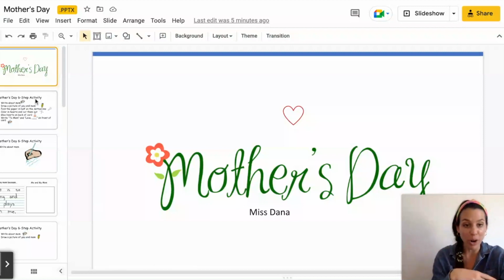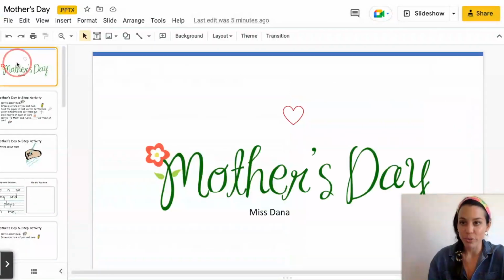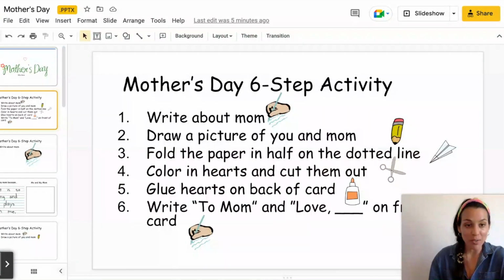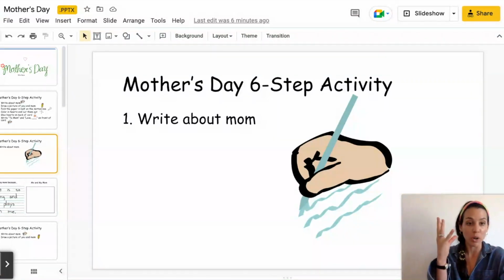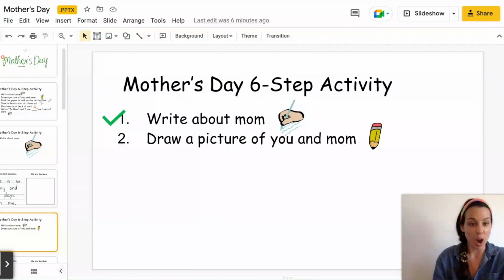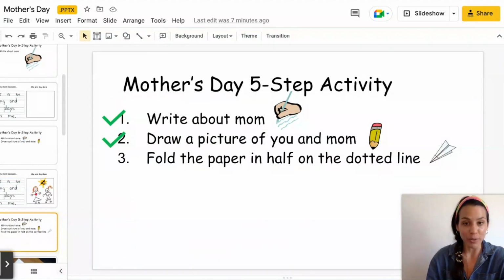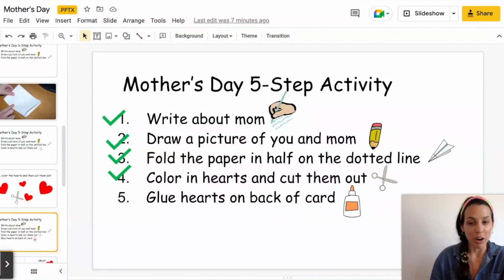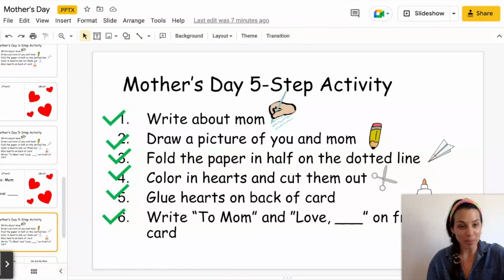FREE Downloadable Mother's Day Card Activity (Coloring, Cutting, Drawing, Folding, +Writing)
With Mother's Day around the corner, it's time we start making our cards! This downloadable activity is perfect whether you're teaching entire classrooms, small groups, or individual students and it works on a plethora of different skills and abilities, including coloring, drawing, cutting, folding,  writing, sequencing steps/following directions, and using basic classroom tools (glue, scissors, markers, pencils).  It goes through the step-by-step process of making the card, all your students need to do is follow along with the slides and have fun :) If you want the activity, simply copy and paste the link below to your browser and download yourself a copy:

*This video is designed to provide general information about occupational therapy for caregivers.  This video does not provide medical advice, diagnoses, or treatment. Please see a medical professional if you have concerns about your child’s development*